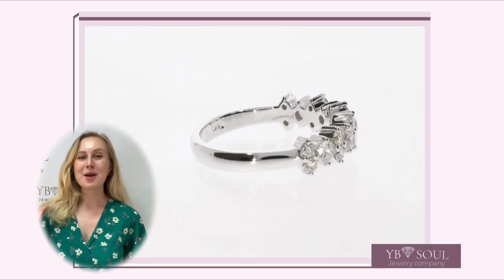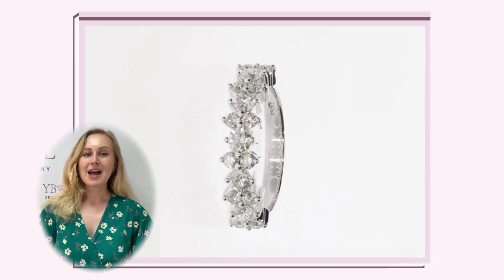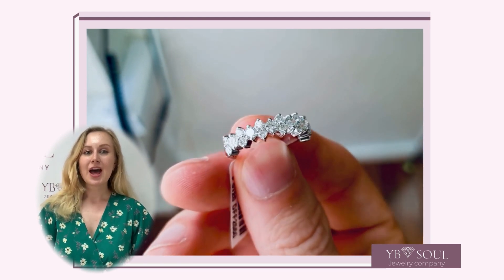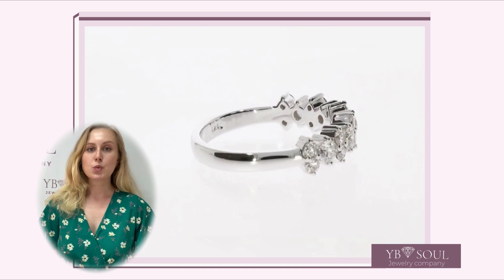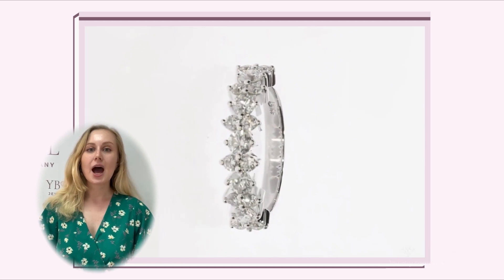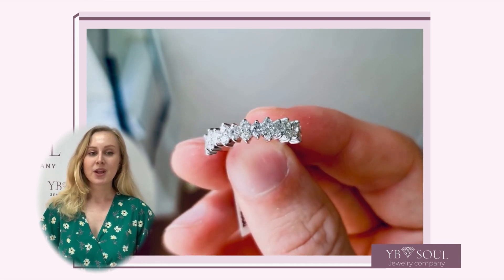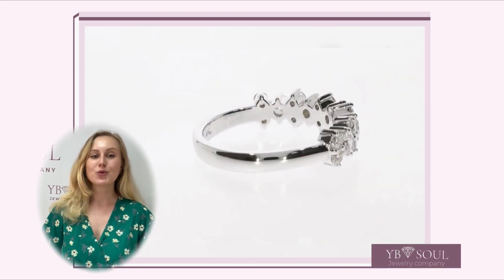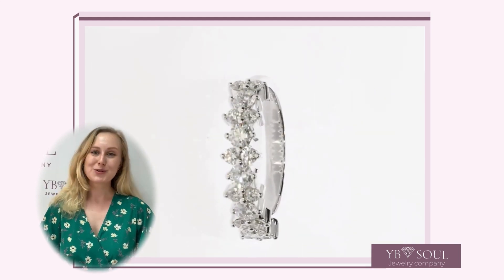All about diamond jewelry - a perfect gift for women!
In this video you will get closer with the diamond ring - White Circe - perfect gift for her. The diamond ring can be any size and color of gold. Also the characteristics of the diamonds can be changed. If you are interested in this beauty - please, don't hesitate to contact the YB Soul customer support.